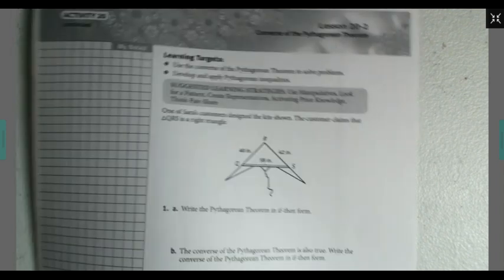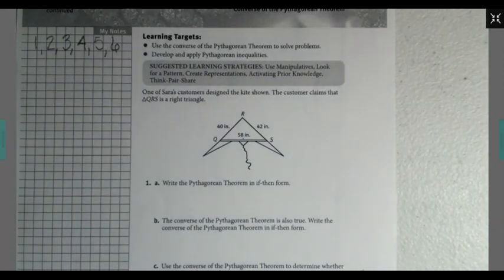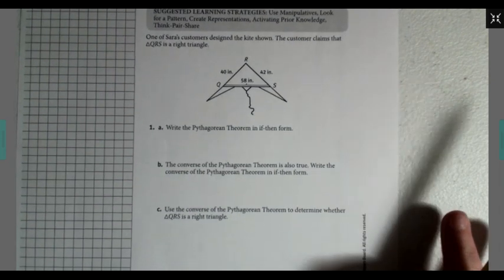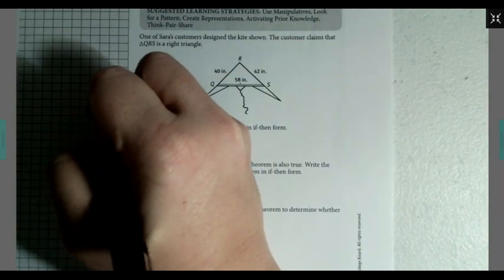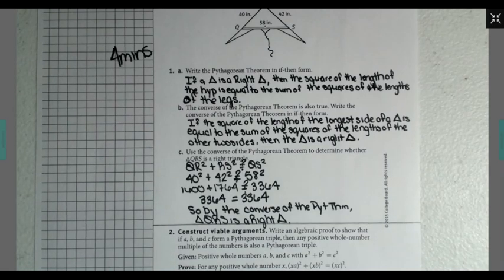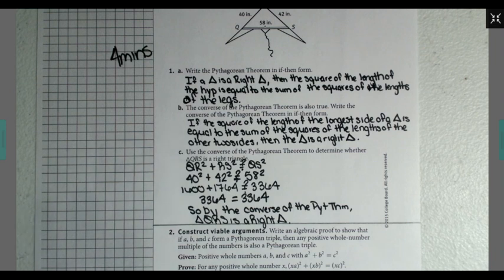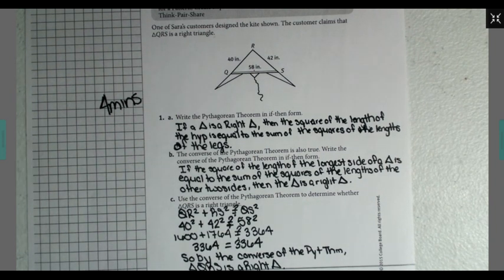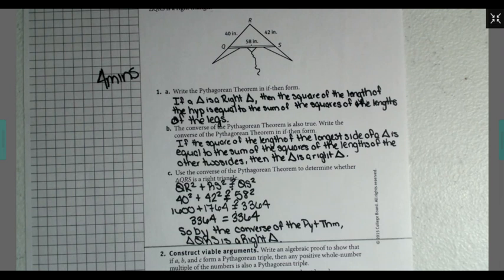Lesson 20-2 Section 1